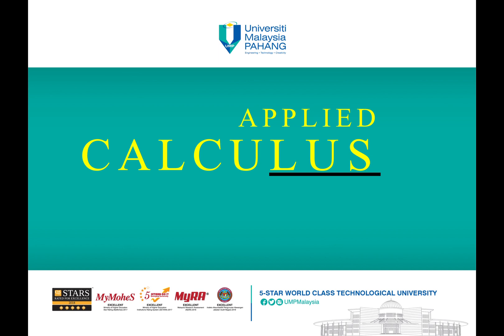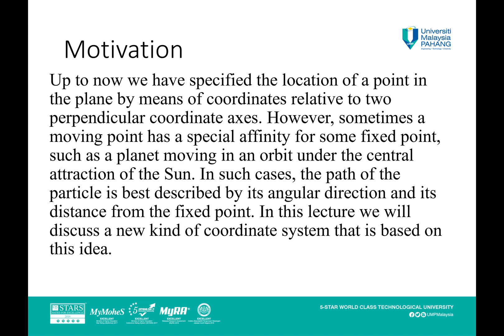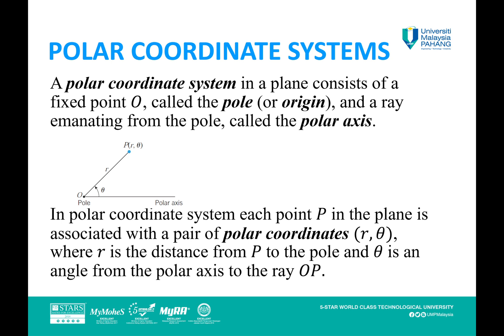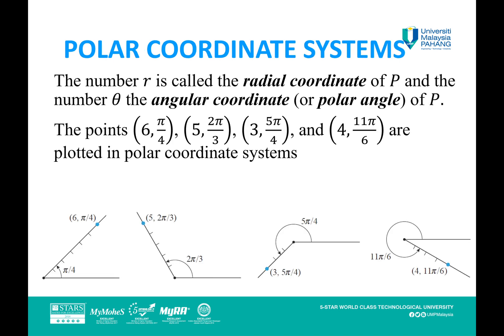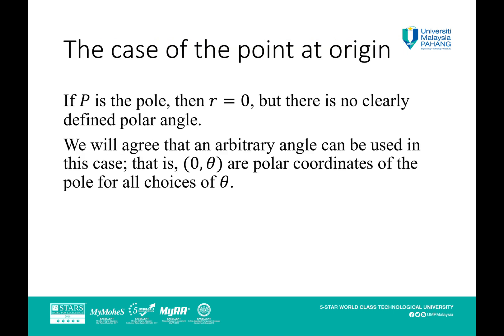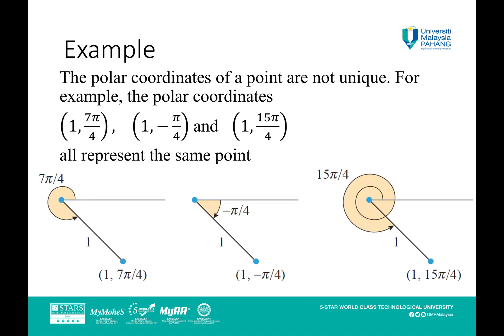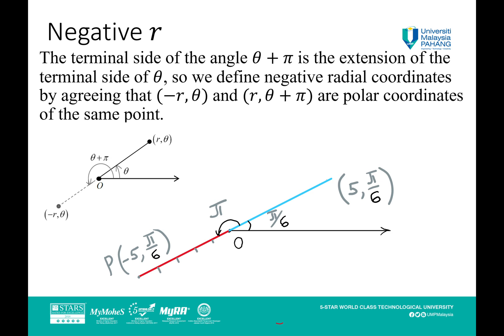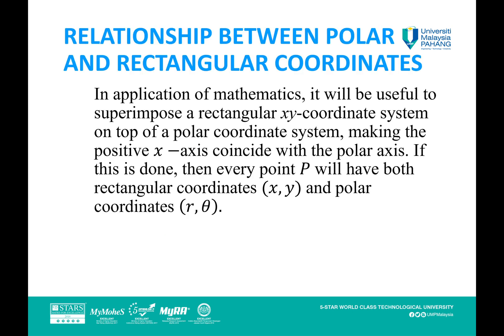1.5 Polar coordinates (part1)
In this video we discuss material related to the polar coordinates.